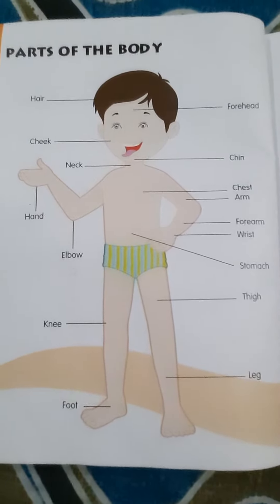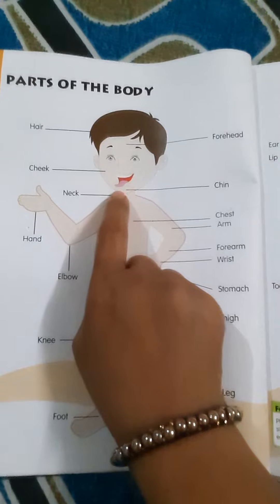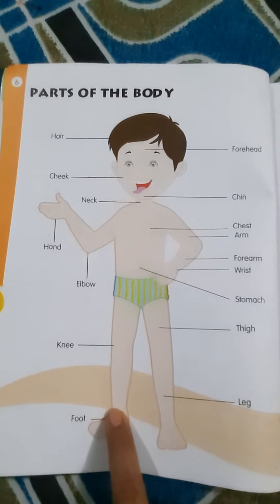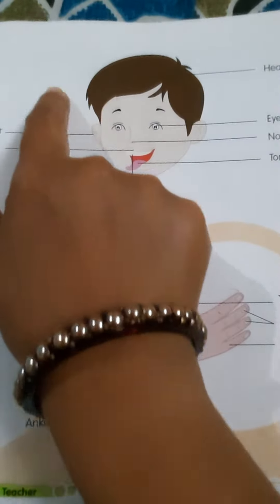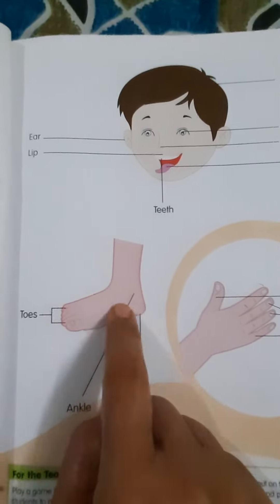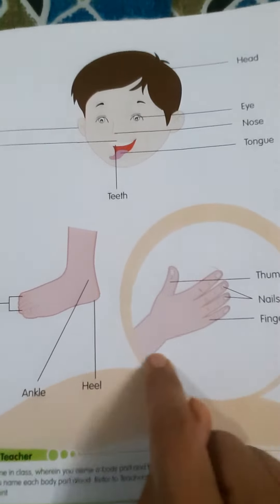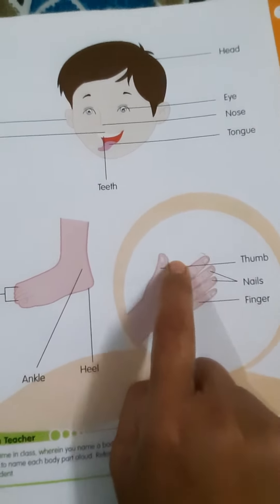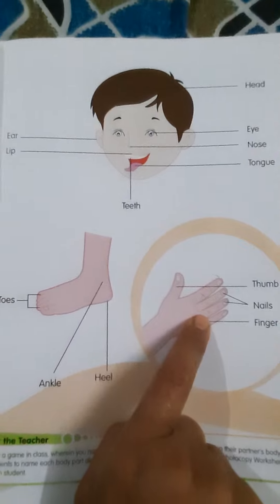Nur Evs Parts of the body